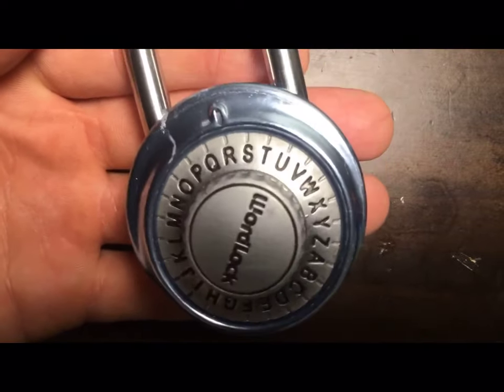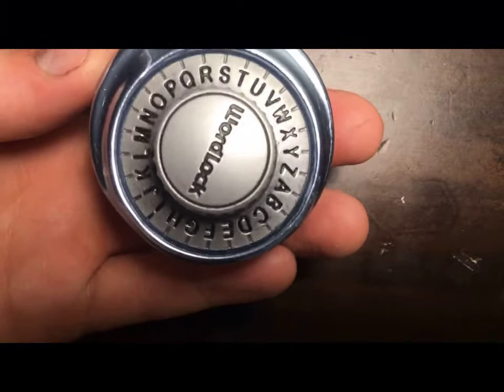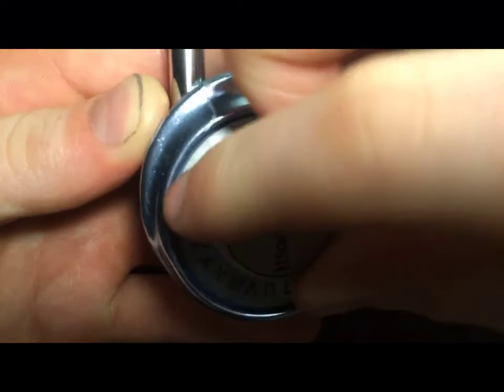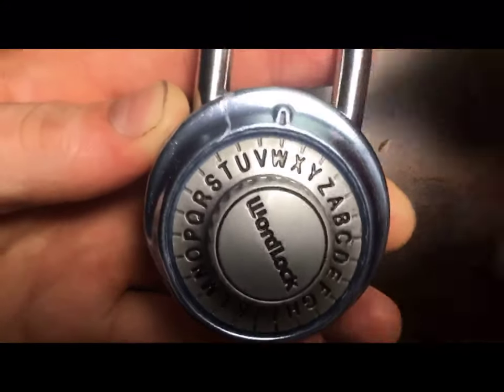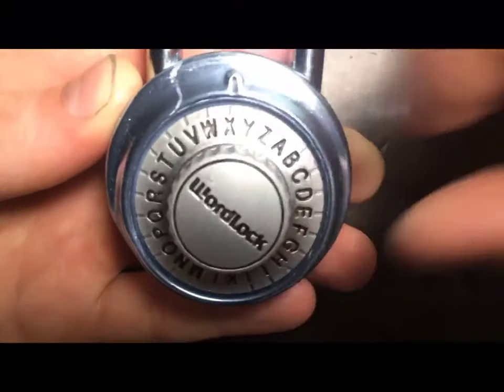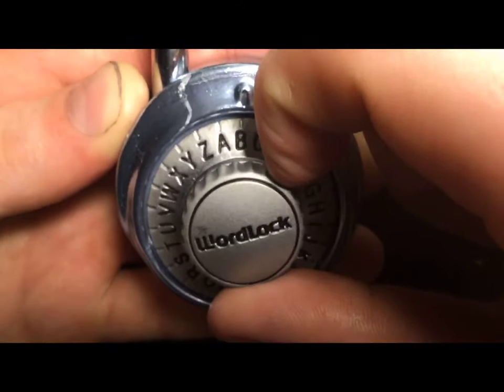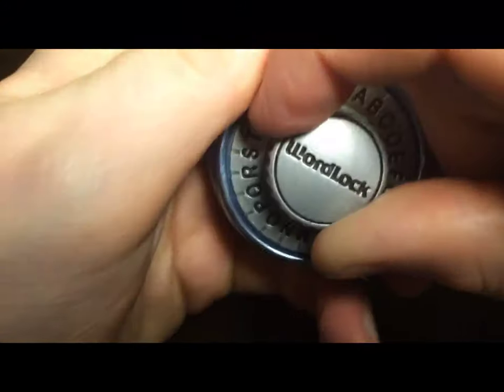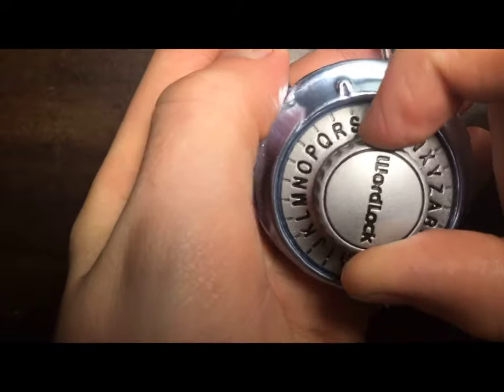How to open a letter combination lock